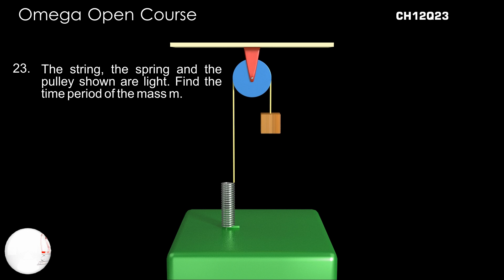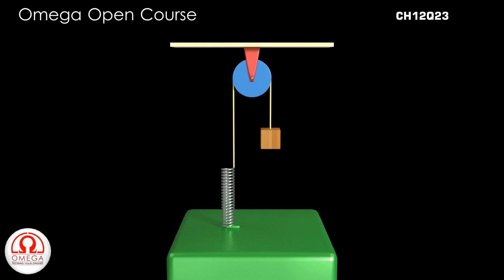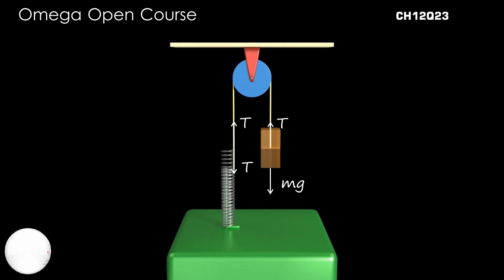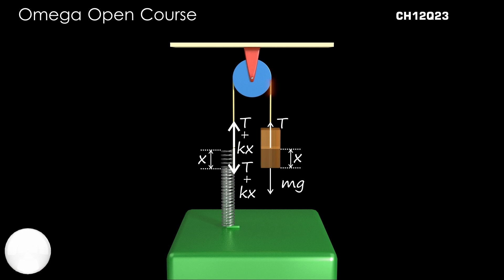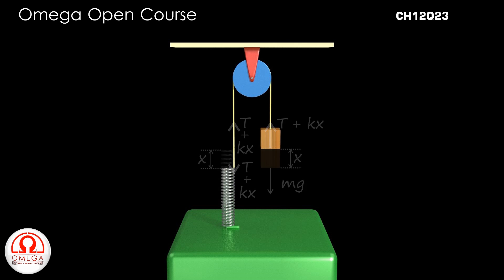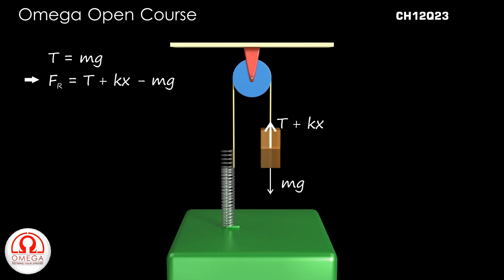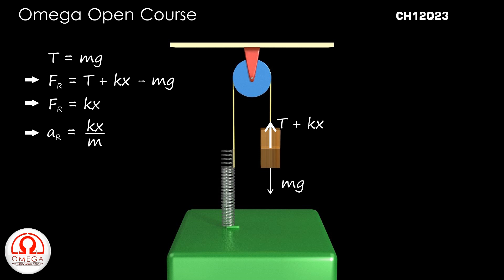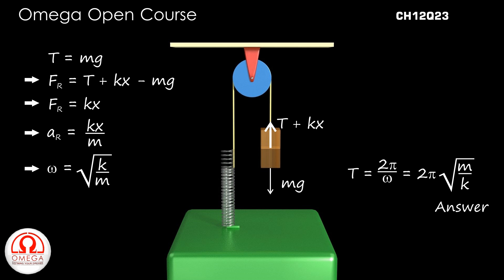H. C. Verma Solutions - Chapter 12, Question 23